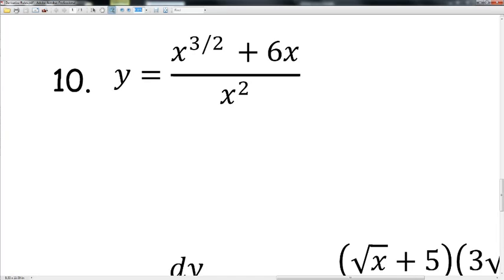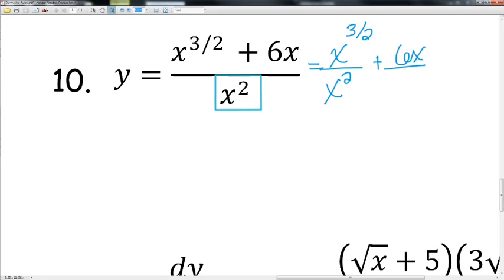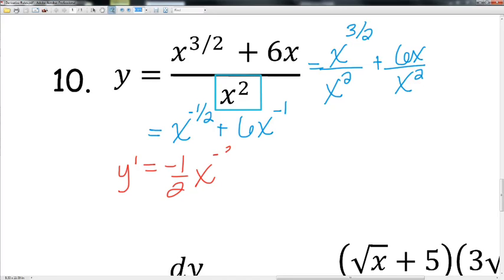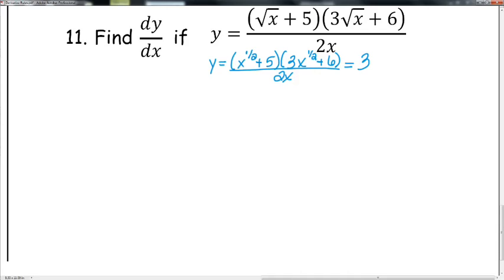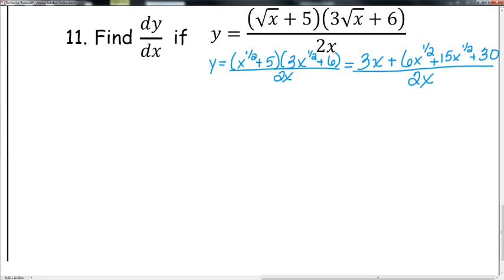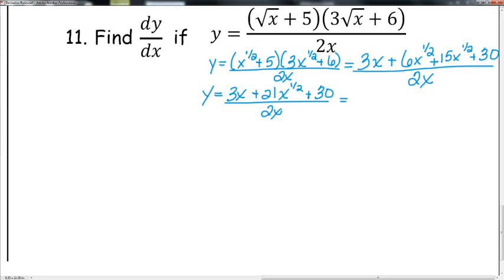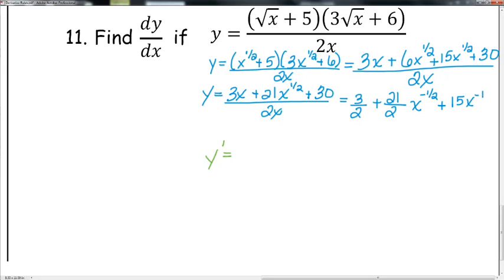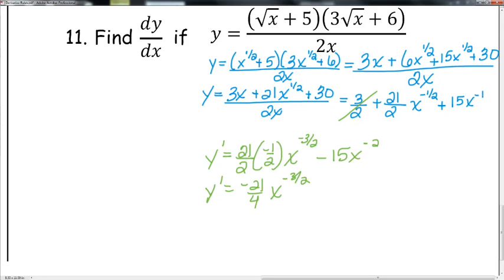2.2.1b Power Rules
Part 2 of Power Rules